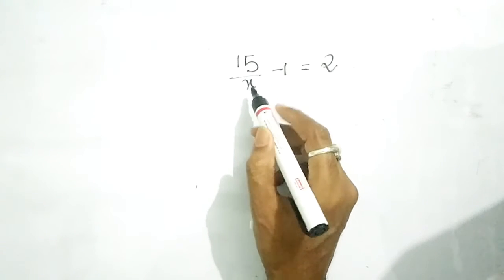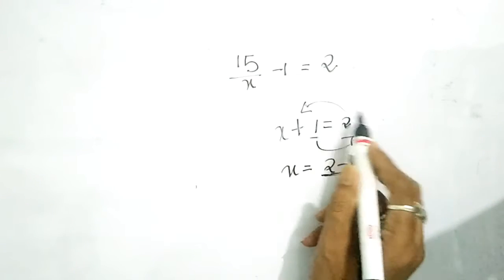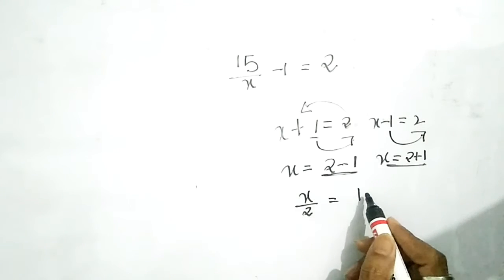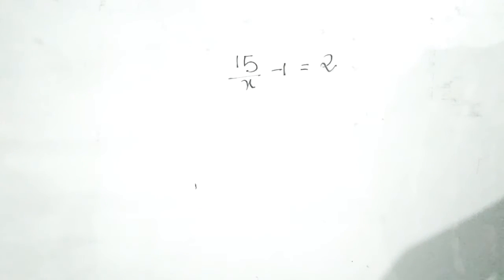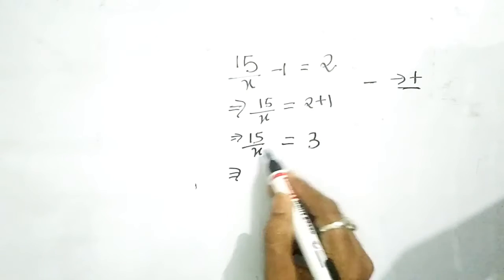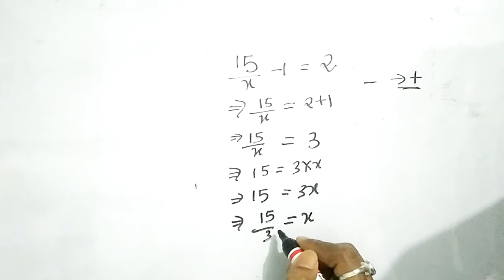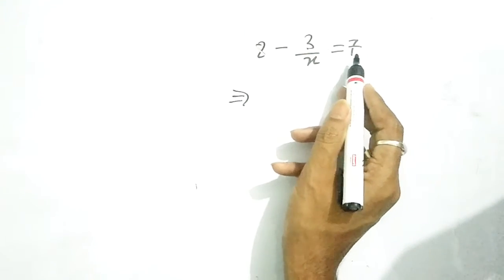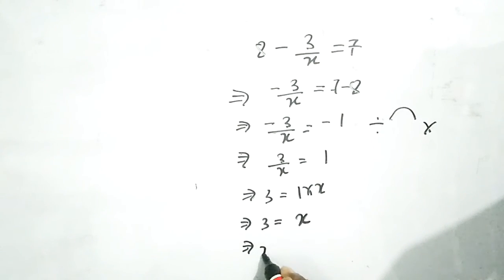| Simple Equation | Linear equation in one variable | Useful For 7 and 8 |